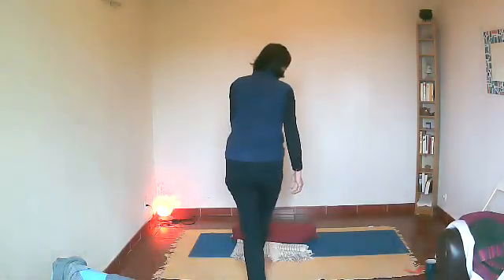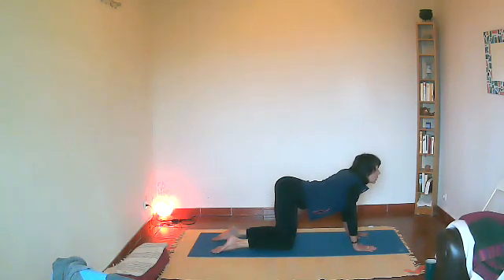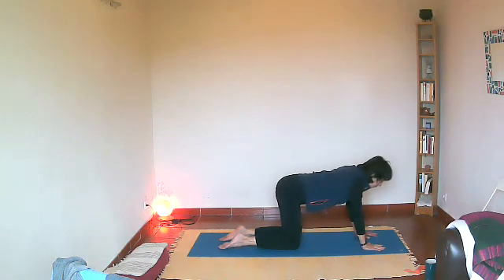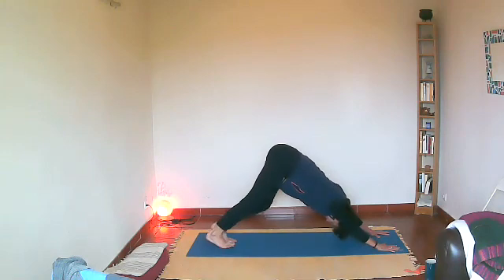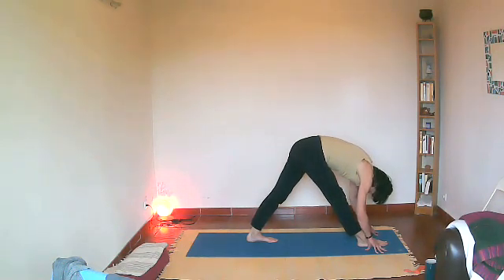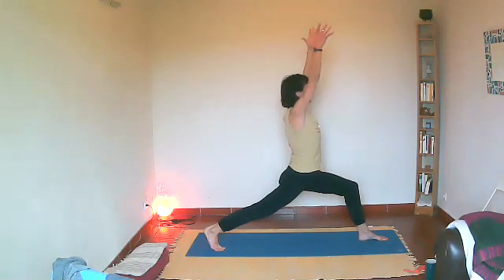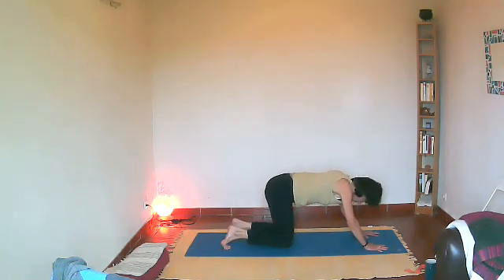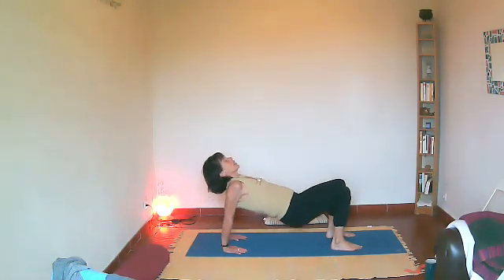day 39 of 100 days (50min)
Slower..
No props
Stay with the breath